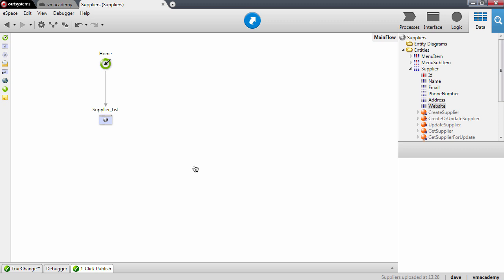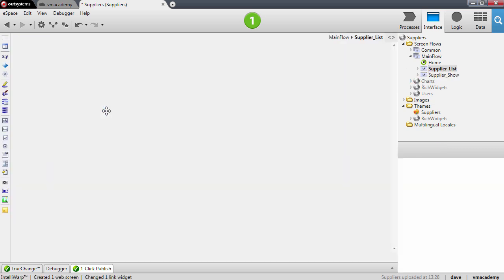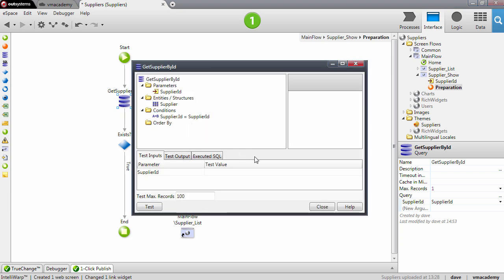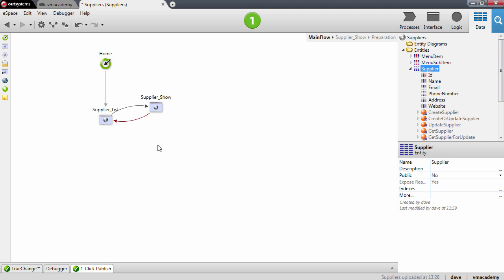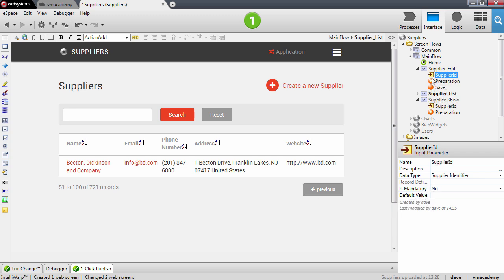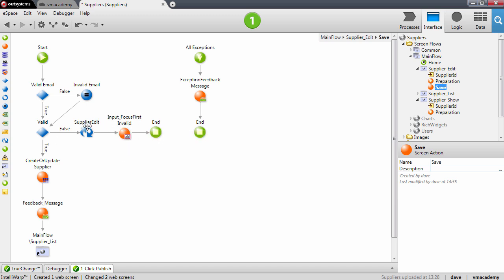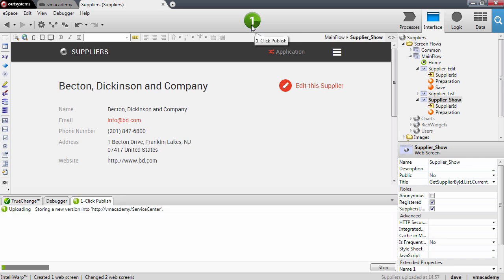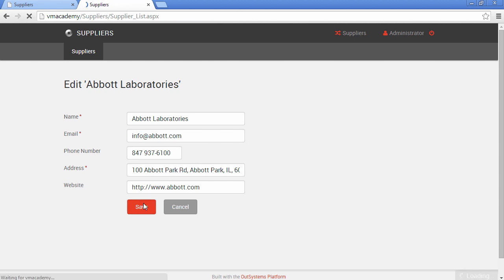Add Show and Edit Pages - OutSystems Platform Training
What's covered in this video:
In this lesson we will see how to create full-fledged pages to show and edit records from the database. All this with one drag-and-drop.